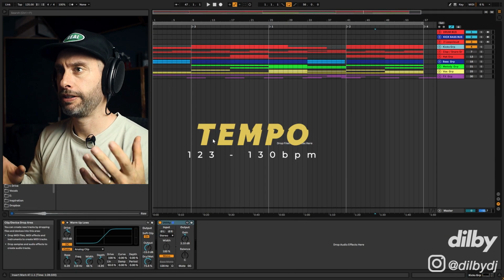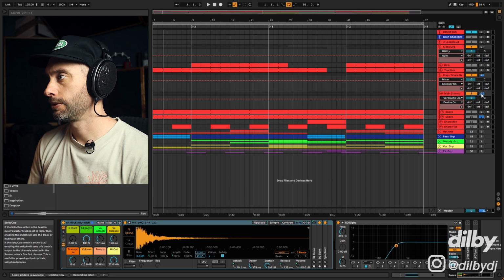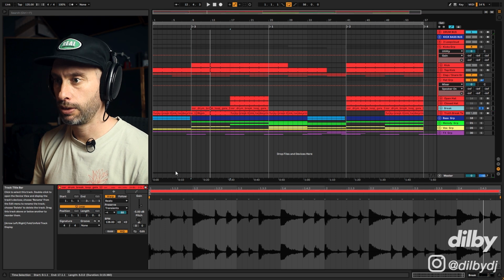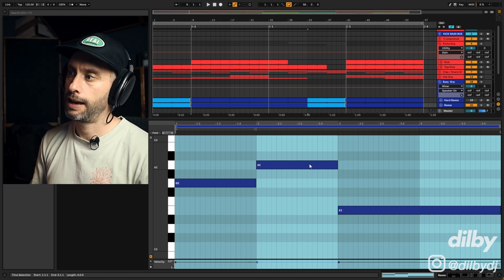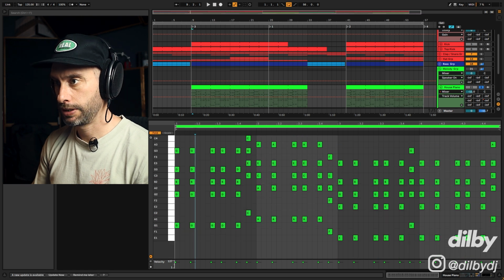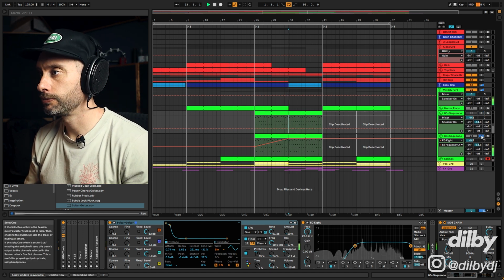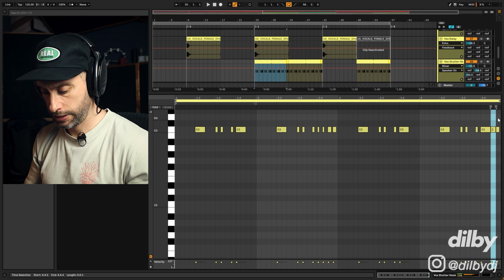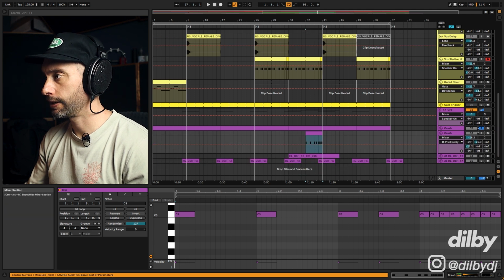Breakbeat Like Bicep, Franky Wah, Anjunadeep and Stress Records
I'm back with a Modern Breakbeat tutorial. In this video I show you how to make Modern Breakbeat Like Bicep, Franky Wah, Richie Blacker, Tommy Farrow, Braxton, Prospa and labels like Of Unsound Mind, Anjunadeep and Stress Records. I'll walkthrough exactly what makes up a modern breakbeat track, including the sound design and midi programming. As the tittle says, this is an Bicep tutorial and a Franky Wah tutorial, but... For everyone looking for a Tommy Farrow tutorial, Richie Blacker tutorial, Stress Records tutorial or Anjunadeep tutorial, this one's for you too!

STUDIO SOFTWARE ●

● STUDIO HARDWARE ●
▶ Second monitor
▶ Speaker stands
▶ Audio Interface (Main)
▶ Audio Interface (Portable)
▶ MIDI Keyboard
▶ USB Turntable

● DJ EQUIPMENT ●
▶ DJ Headphones
▶ DJ USB sticks
▶ DJ Recorder
▶ DJ Bag
▶ DJ Travel case

● CAMERA EQUIPMENT ●
▶ Main Camera
▶ Vlog Camera
▶ Lapel Mic
▶ Camera Tripod
▶ Mini Tripod
▶ SD Card
▶ Camera bag
▶ Lens 50mm
▶ Speed booster

Contents:
00:00​​​​ This Is What We're Making Today
00:38 Intro
02:14 Tempo for a breakbeat track
02:46​​​​ How to program a breakbeat kick
04:21​​​​ Snares for breakbeat tracks
08:32​​​​ Hihats
09:12​​​​ Beakbeat samples
12:00​​​​ Reese Bass Sound Design
15:34​​​​ Classic Piano Riff
17:39 80s Synth Sequence
20:05 Epic Orchestral Strings
22:05​​​​ Atmospheric Vocals
26:12​​​​ FX
27:07​​​​ Project Download
27:15​​​​ Playthrough
29:27 Watch This Next